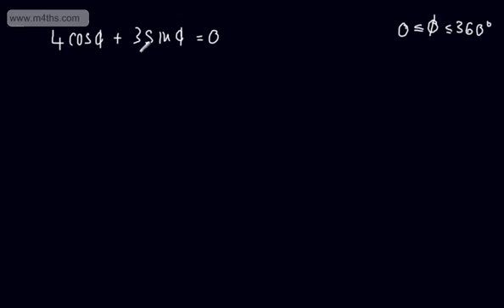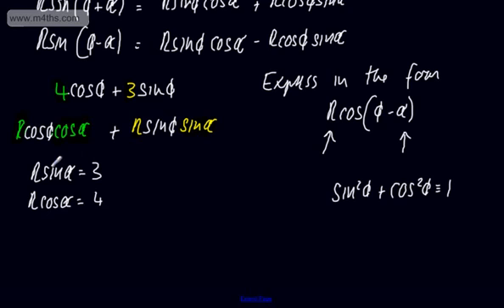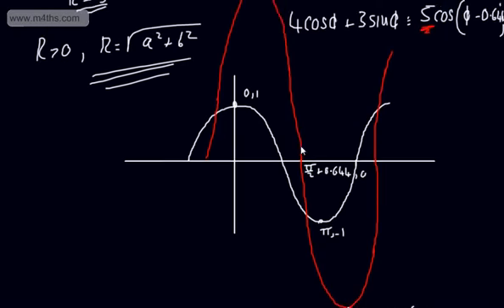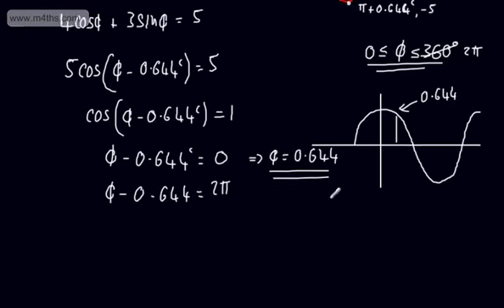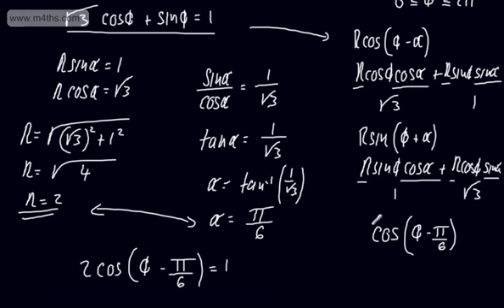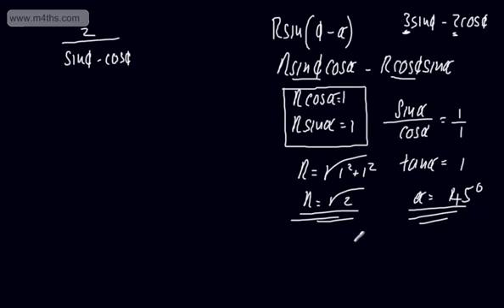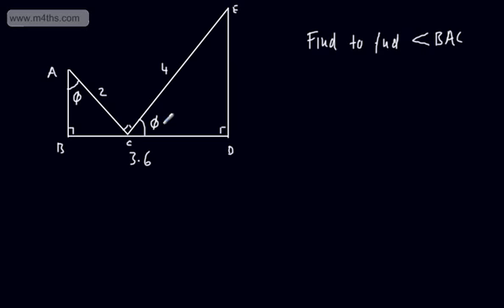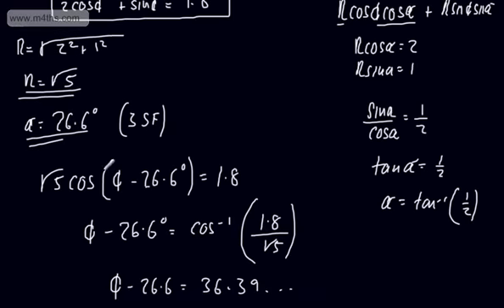Core 3 - Trigonometry (5) - acos(x) + bsin(x) Rcos(x+a) and Rsin(x+a) Harmonic Form